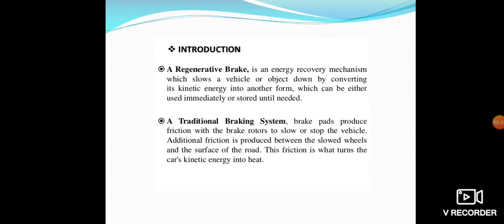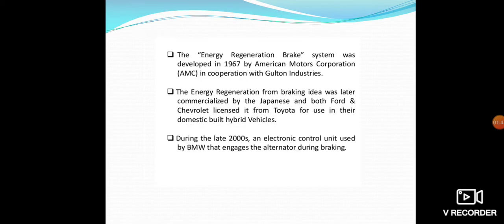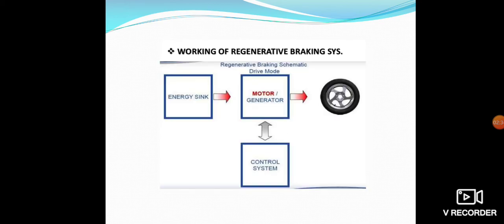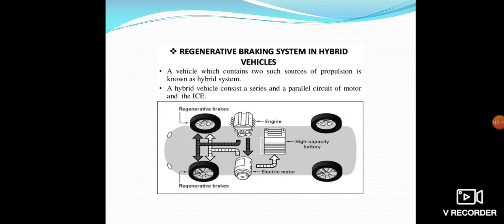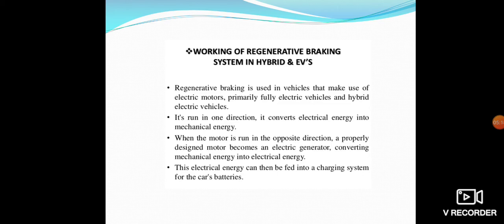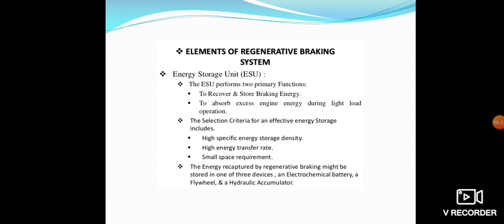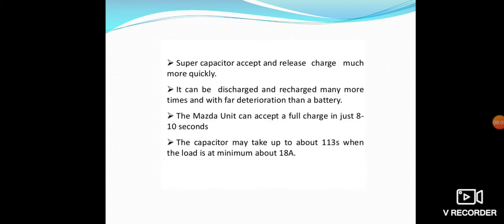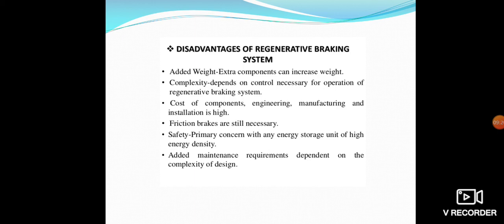Seminar ppt on RBS